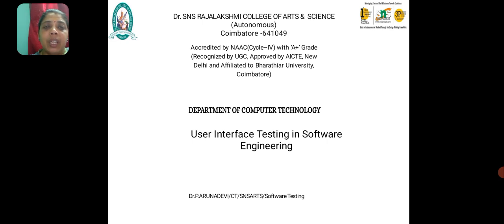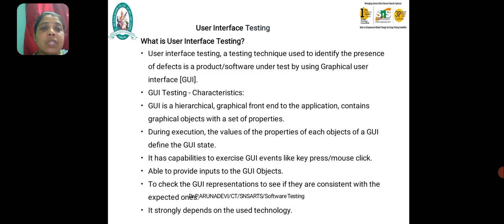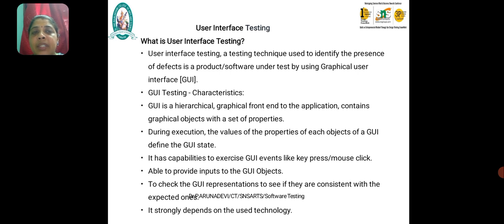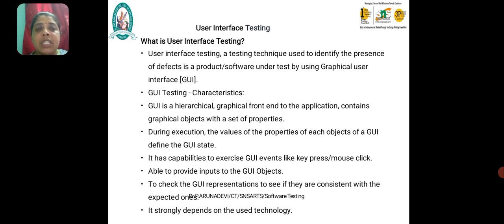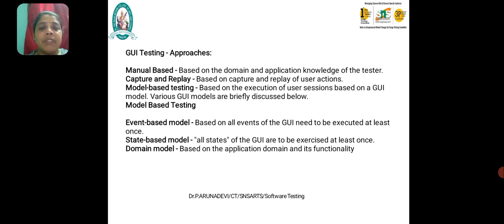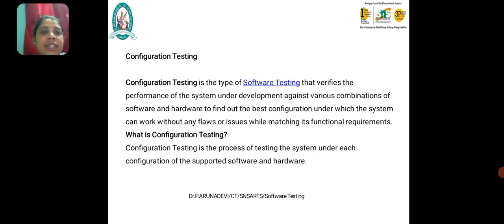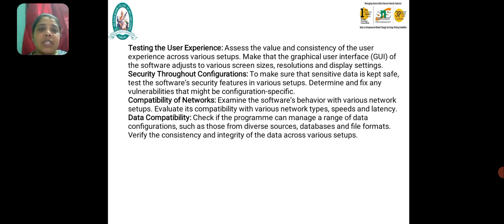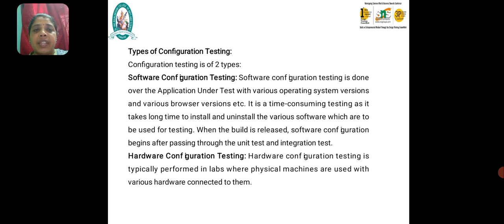Dr.P.Aruna Devi lAssistant Professor lSNS Institution lLecture Videol GUI Testing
User Interface (UI) testing verifies that an application's visual elements function correctly and provide a seamless user experience. It checks layout, design, navigation, and responsiveness across.